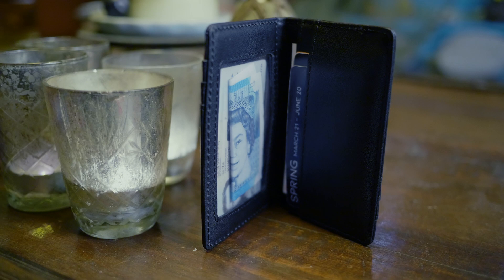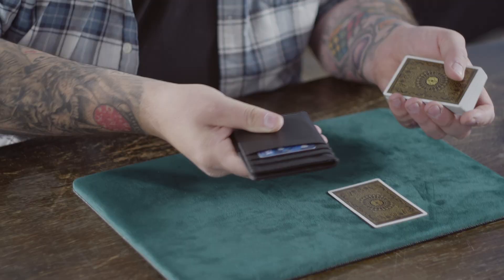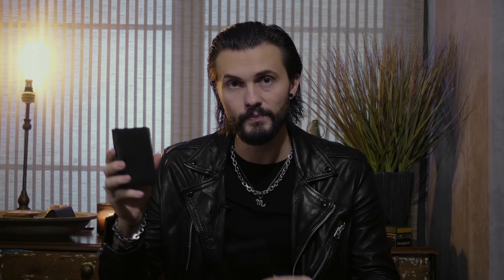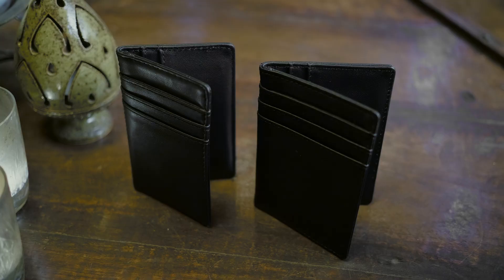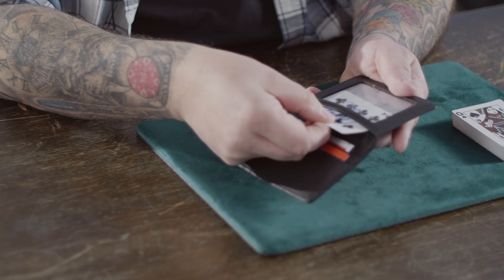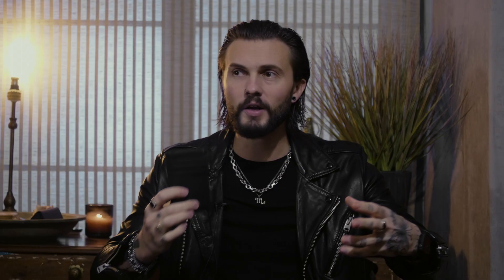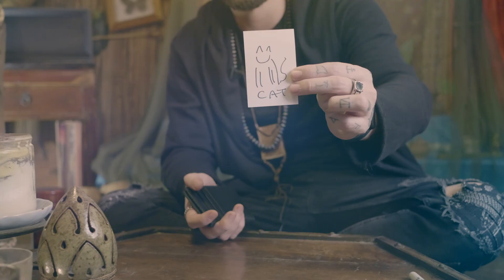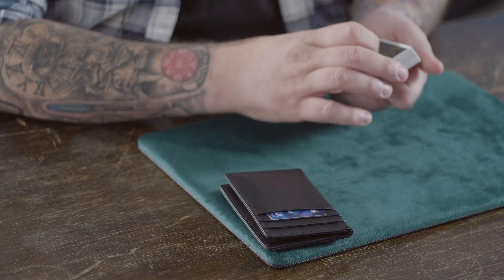Peek, Switch and Load Like a Boss - Orphic Wallet by Lewis Le Val - Trailer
Orphic is the ULTIMATE inconspicuous every-day carry wallet for the modern mentalist and magician!